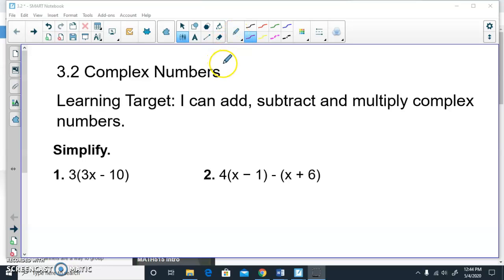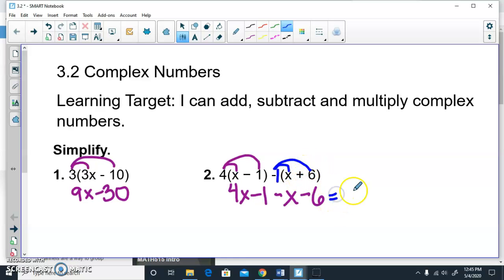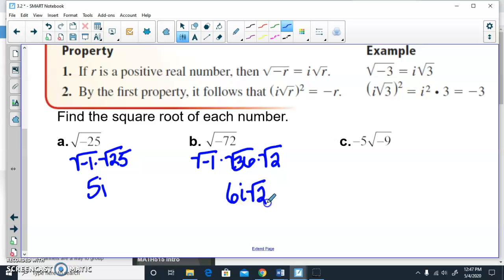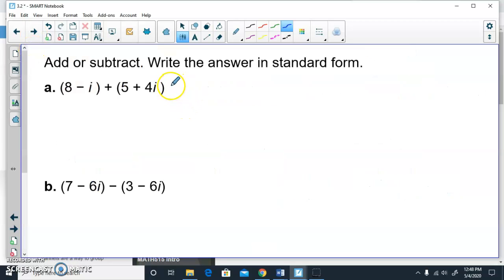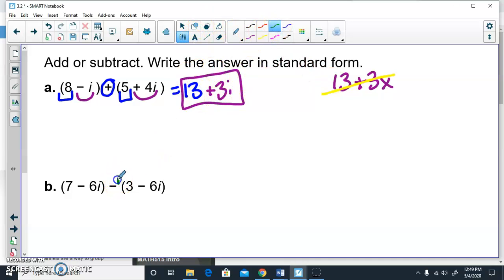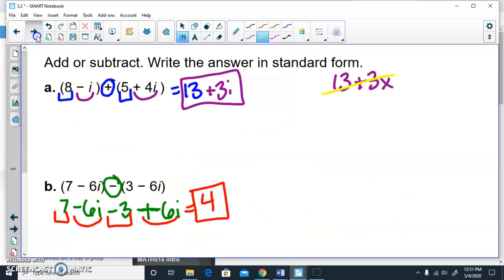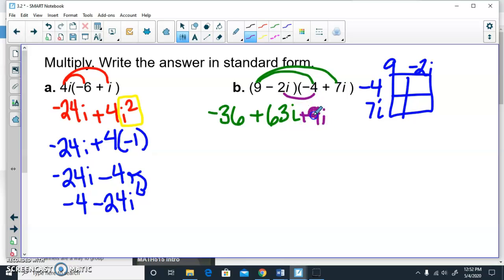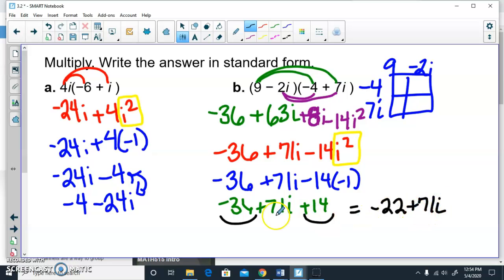3.2 Complex Numbers